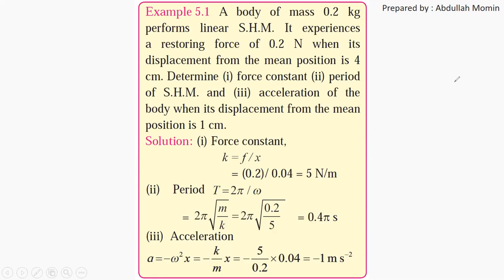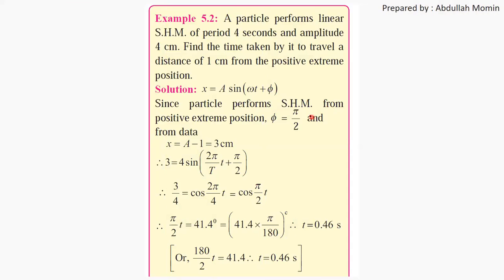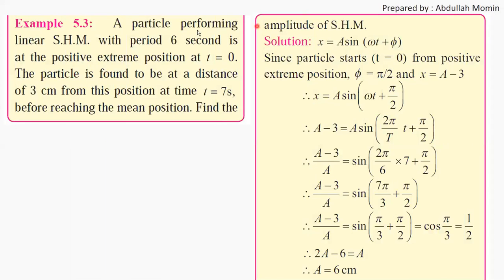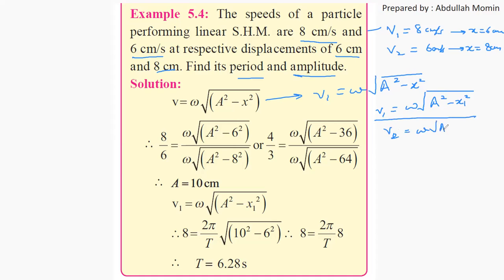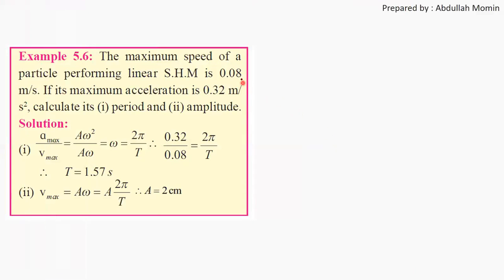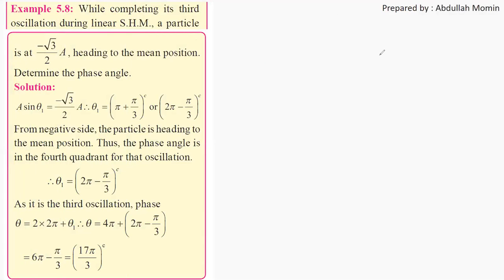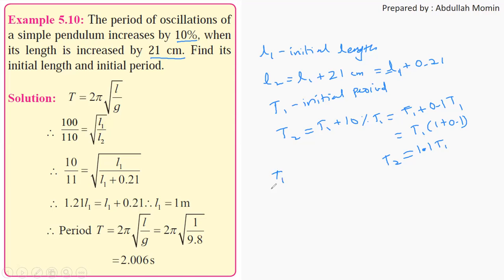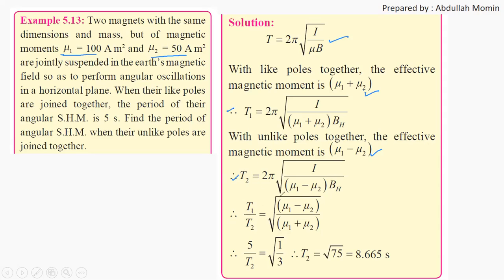Class 12 Physics Oscillations Numericals Part 3